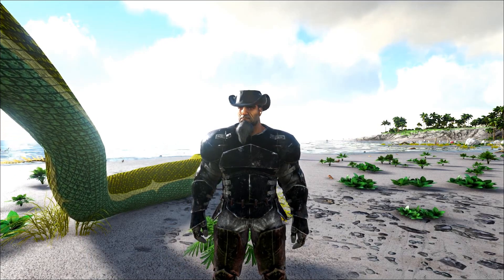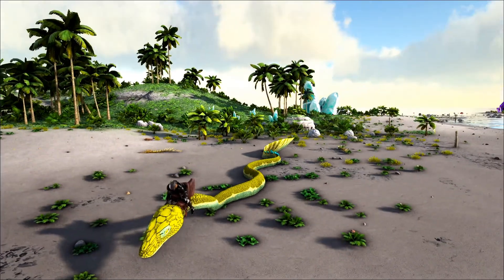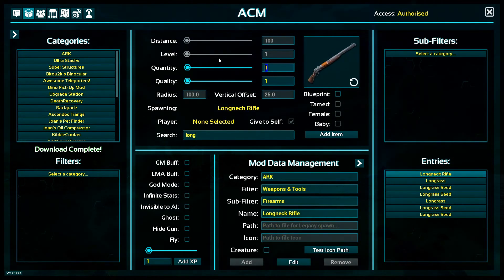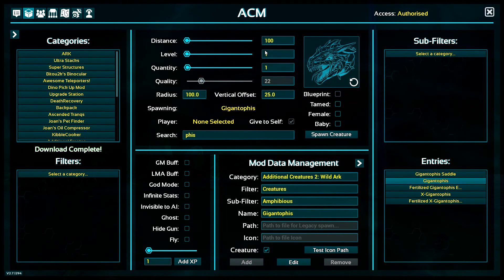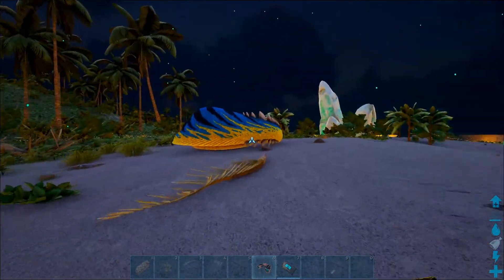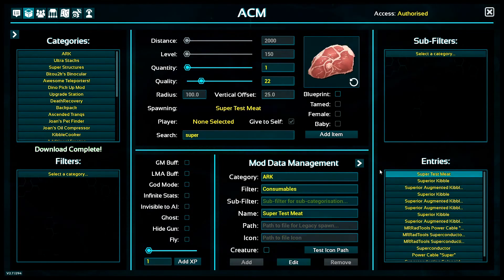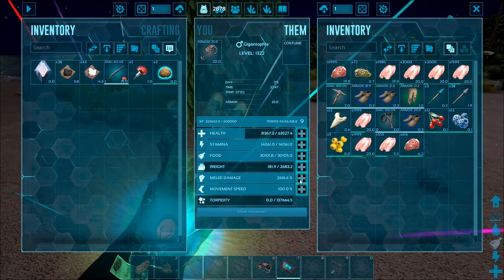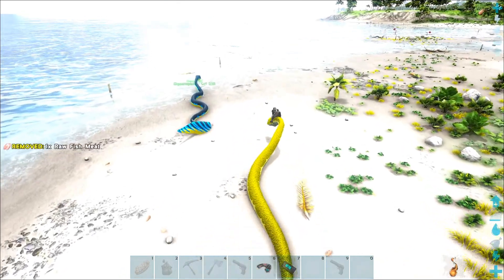Fan Requested Ep. 3, Gigantophis Taming (Ark Survival Evolved)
My 3rd Fan Requested video is here showing the new look of the Gigantophis as well as how to tame it.